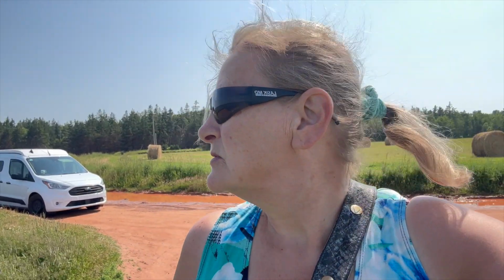Prince Edward Island (PEI), Lighthouses and Red Sand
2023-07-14 Starting our first day of travels of PEI finding lighthouses and red sand.